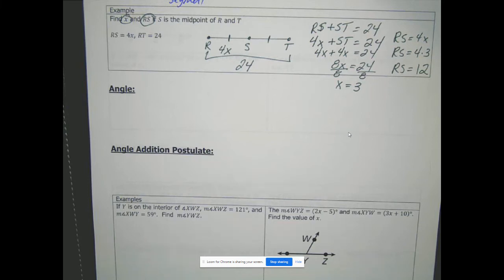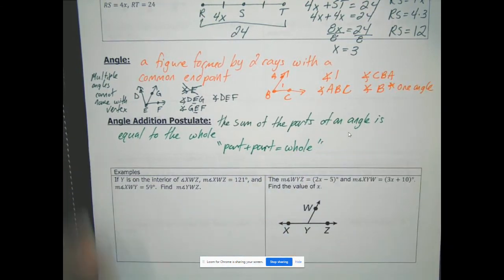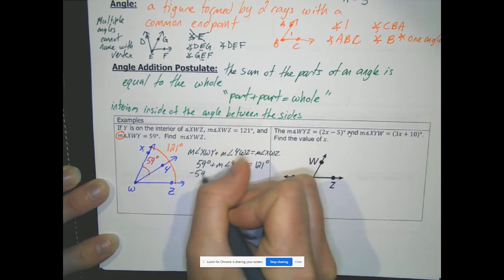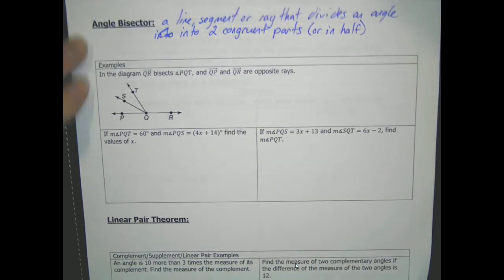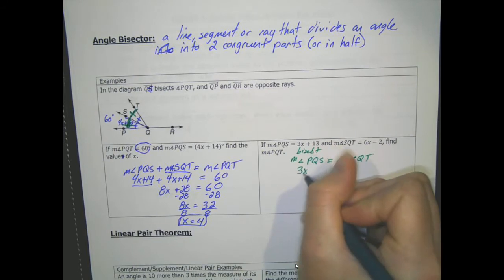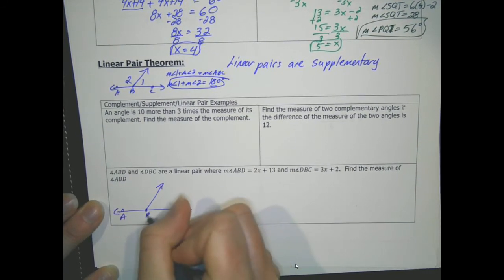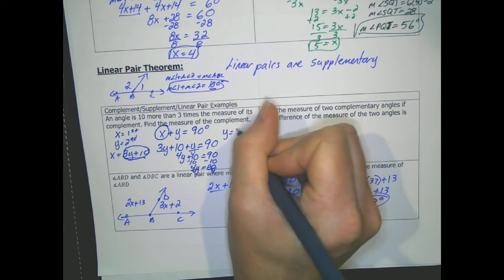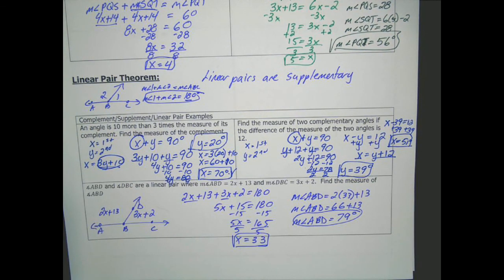Obj 02B Angle Properties